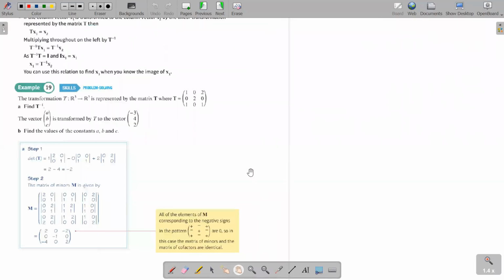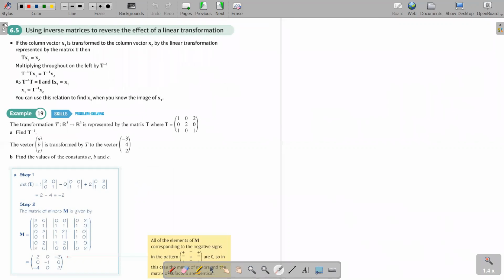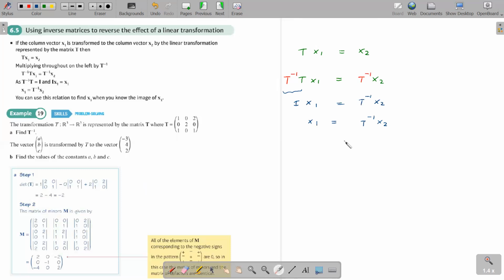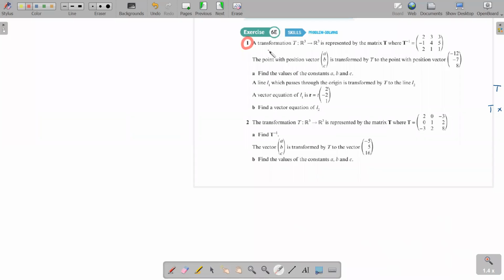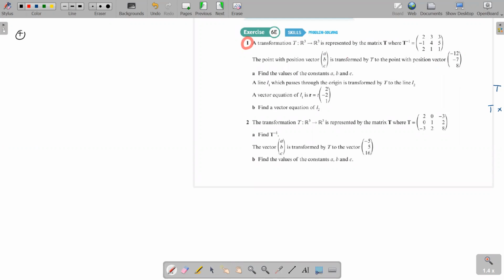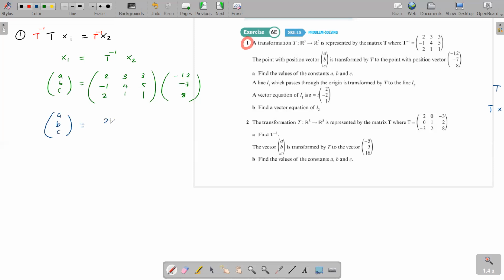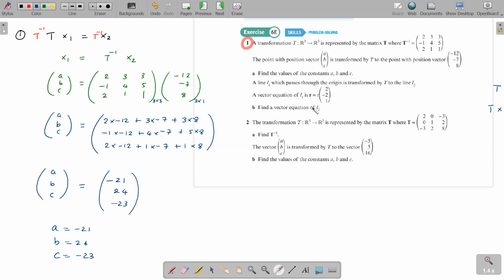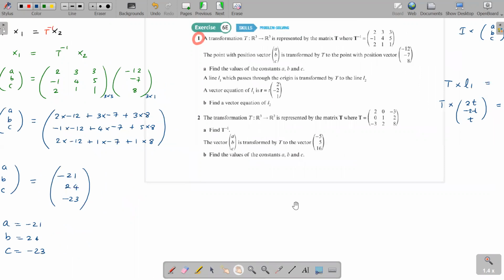F3 - Ch6 - Further Matrix Algebra - Ex 6E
Using inverse matrices to reverse the effect of a linear transformation